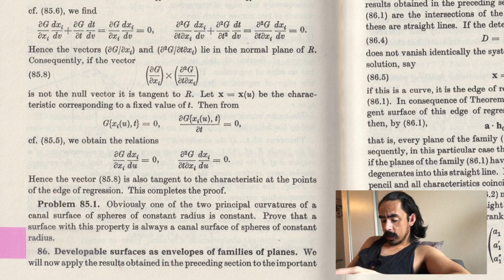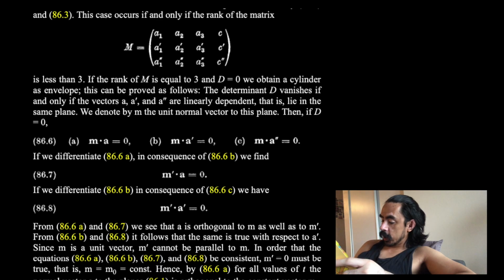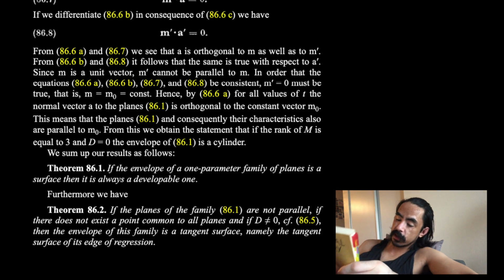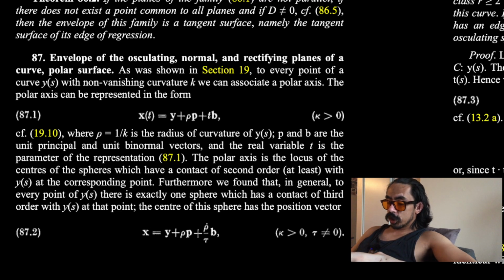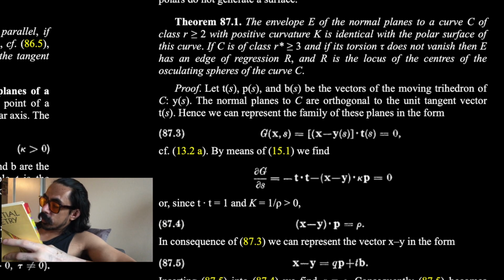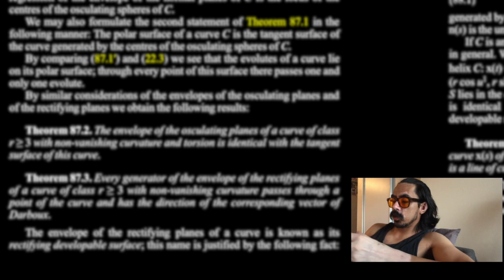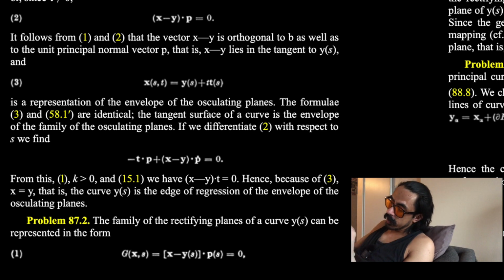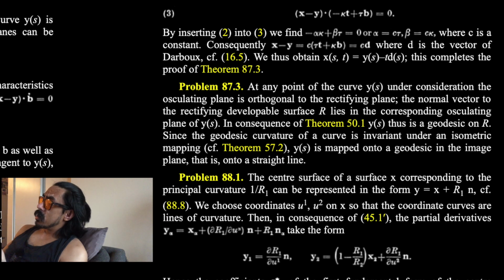Reading Differential Geometry Before Going To Sleep | Episode 45. Sections 86-87 More Envelopes